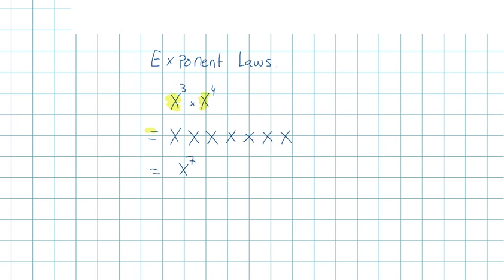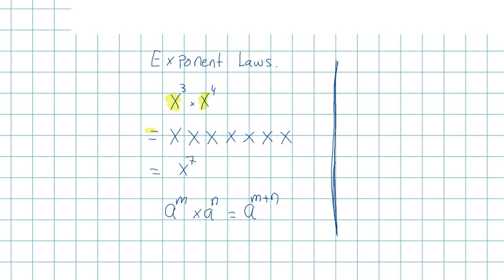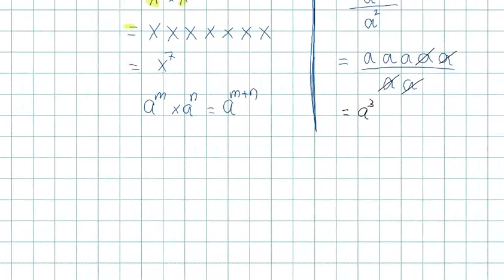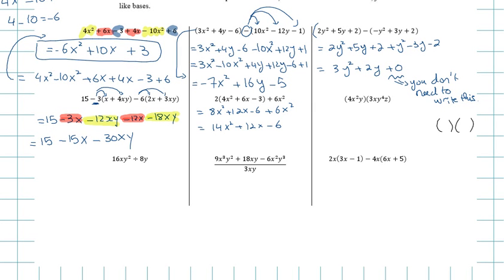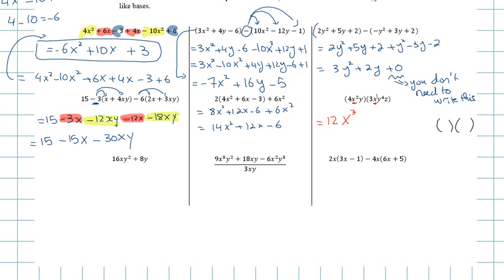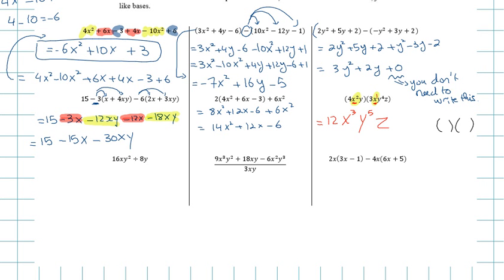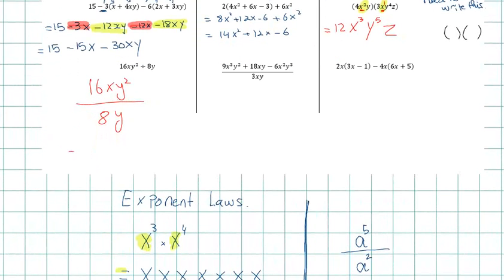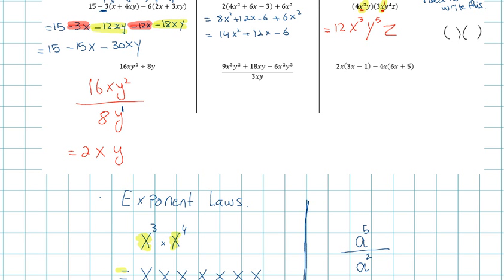Feb 2 MBF3c review 3